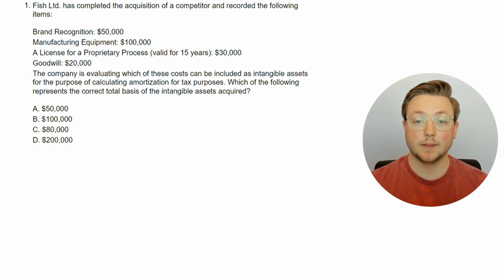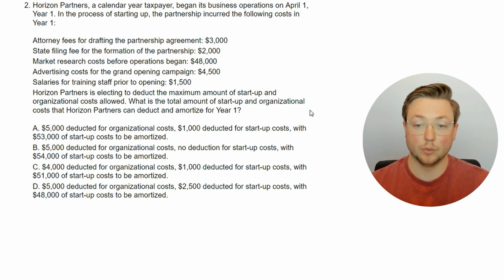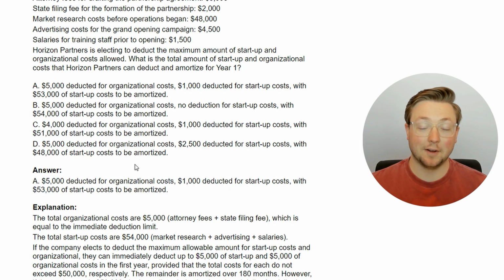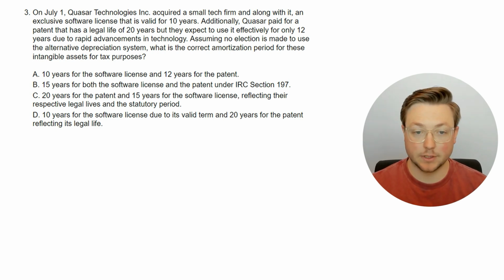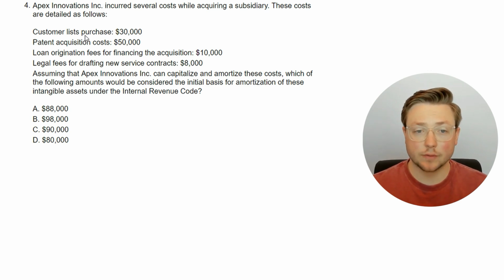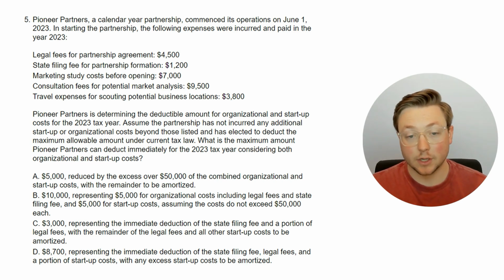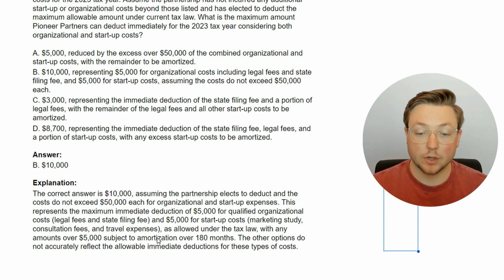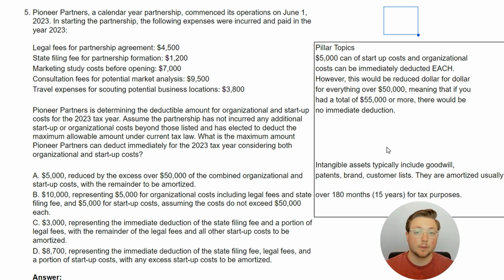REG Practice Questions: Calculating the Basis of Intangible Assets, Including Start-Up Costs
In this video, we walk through 5 REG CPA exam practice questions on calculating the basis of intangible assets, including organization costs, start-up costs, and loan costs.

Important Links

0:00 Intro
00:54 Question 1: Calculating the total basis of intangible assets acquired
02:32 Question 2: Calculating deductible start-up and organizational costs
07:45 Question 3: Determine the correct amortization period for intangible assets
10:07 Question 4: Calculate the original basis, including loan fees
12:45 Question 5: Calculate what is immediately deductible for start-up and organizational costs
15:57 Pillar Topics